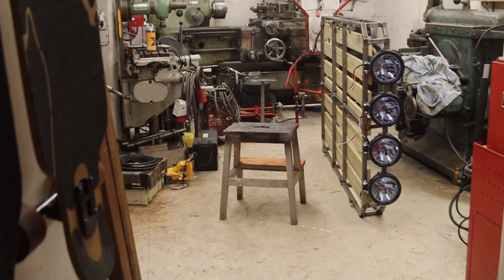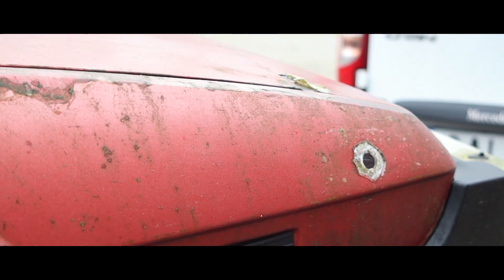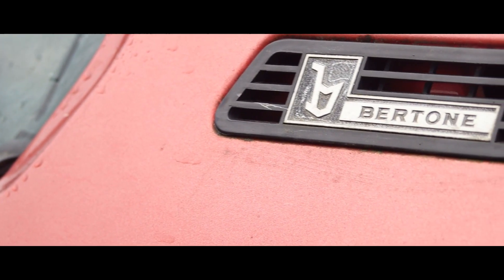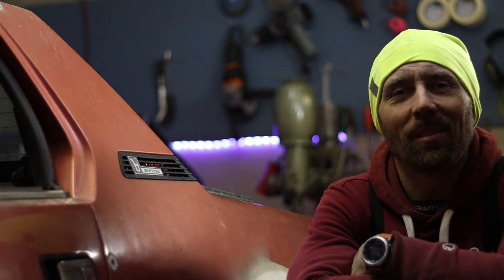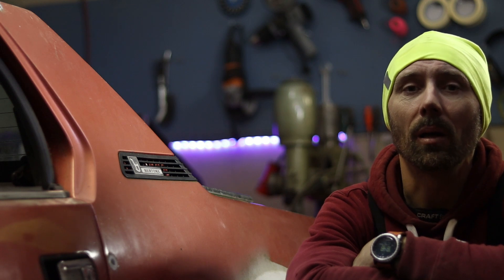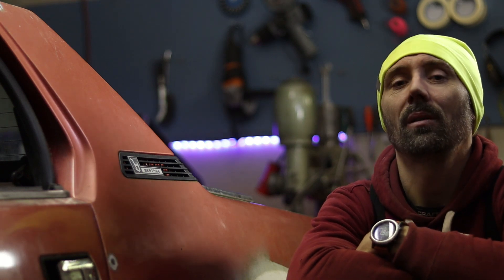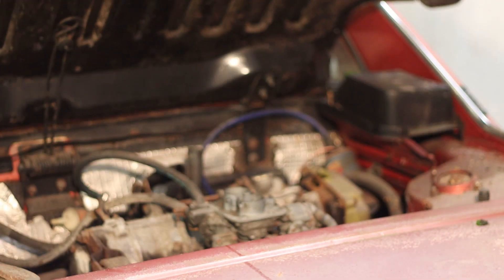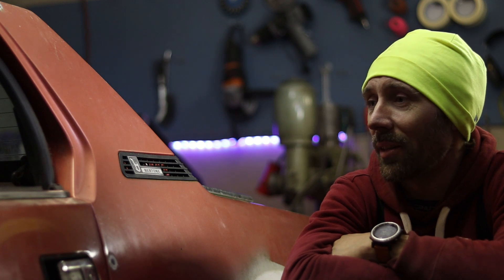Reincarnating a Fiat X1/9 - EP01 - The project!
Time to present the new project! Engine in the middle, Bertone designed, rusty, beaten and absolutely lovable!